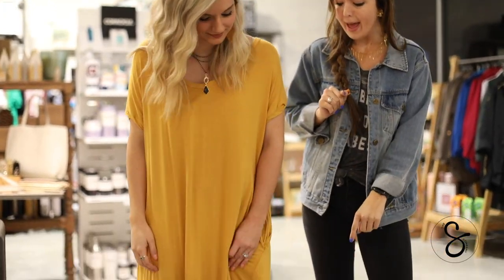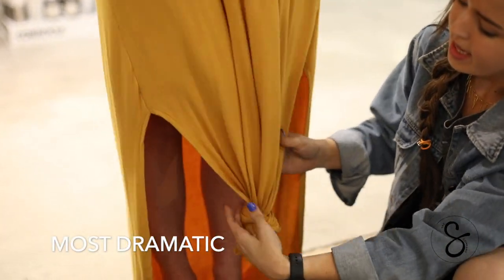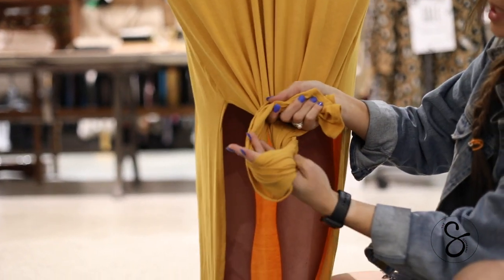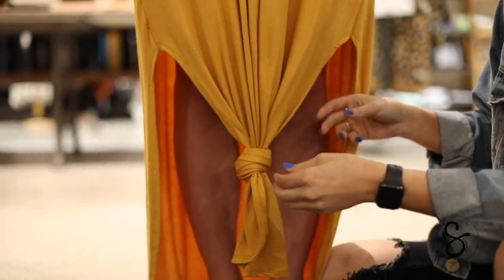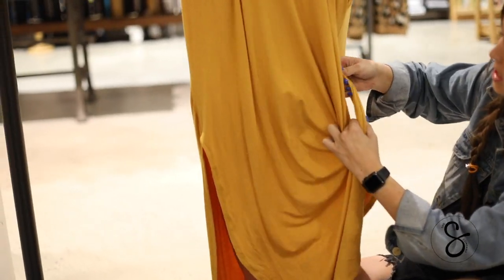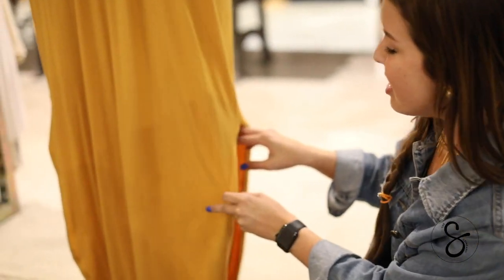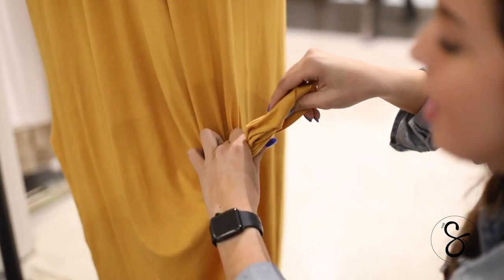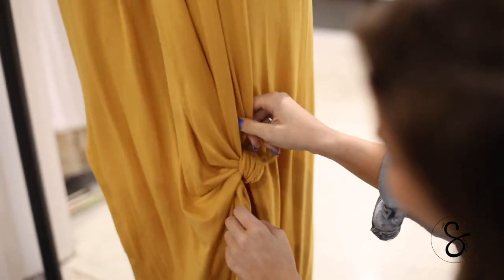HOW TO: Tie a Maxi Knot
Feeling a little unsure about how to get that perfect knot in your maxi? Don't worry, we got you. Katy teaches 2 easy ways to get that chic knot!